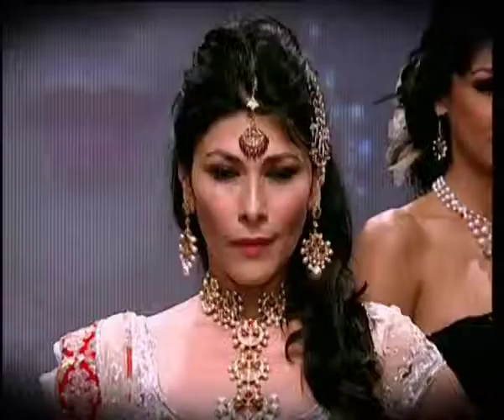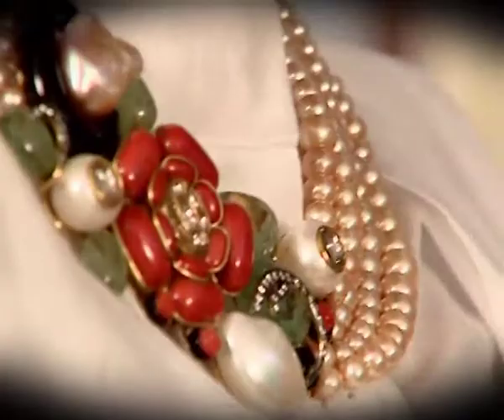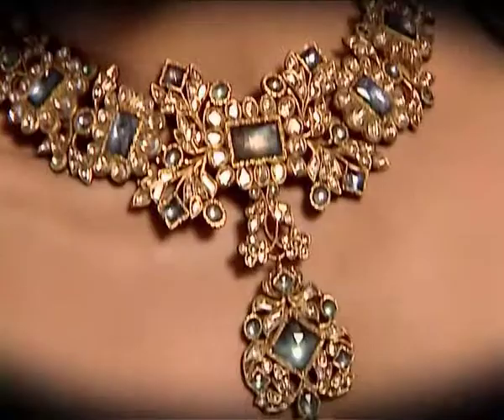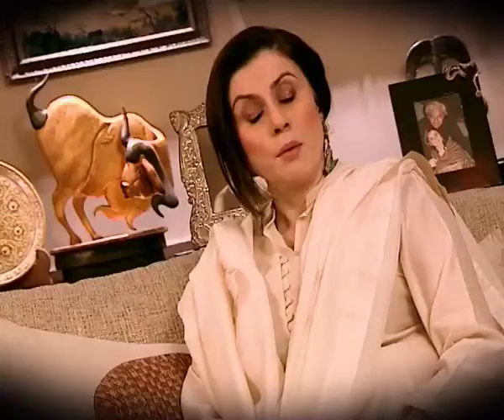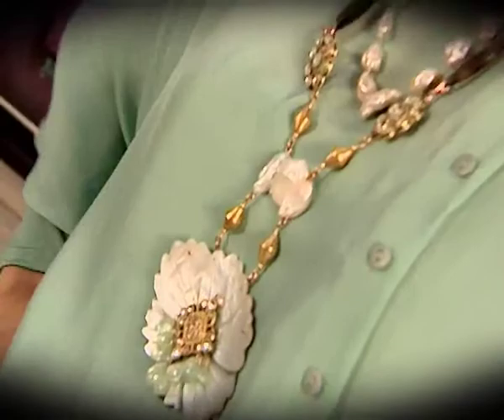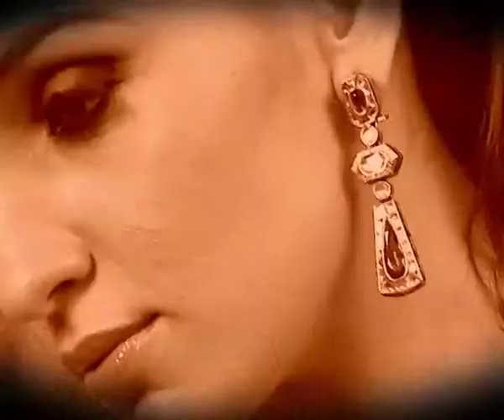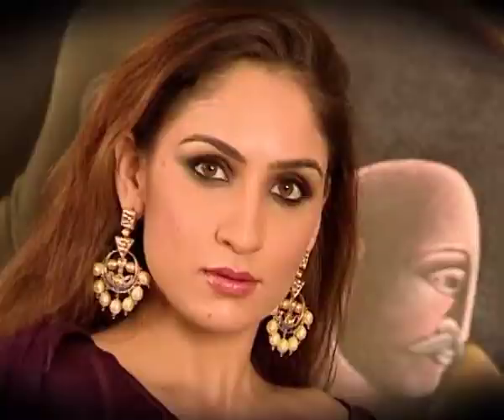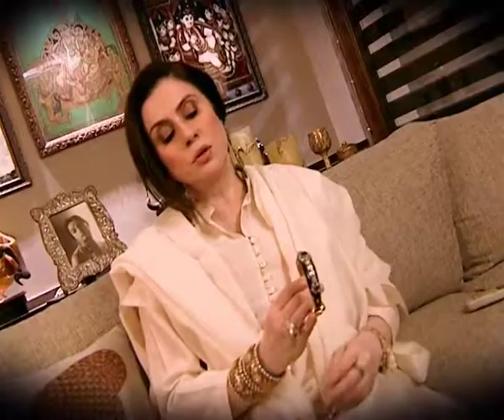I Love Style by Multimedia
I LOVE STYLE-Alpana Gujral